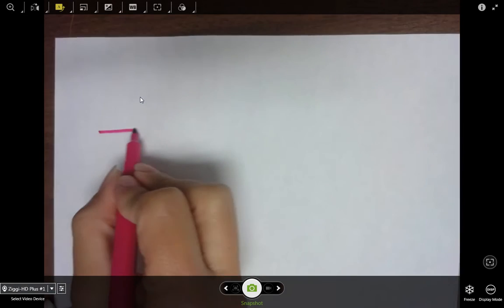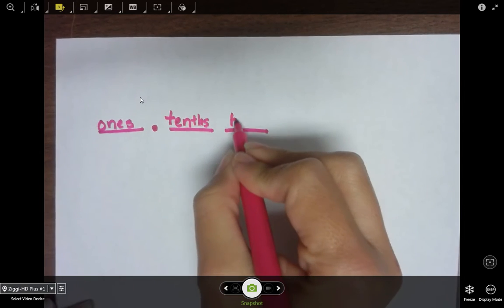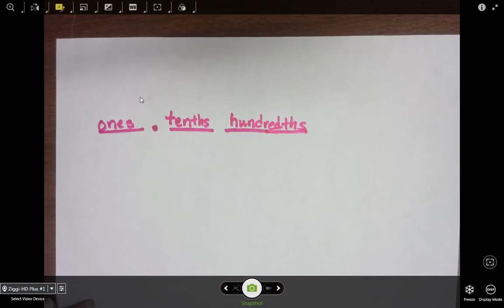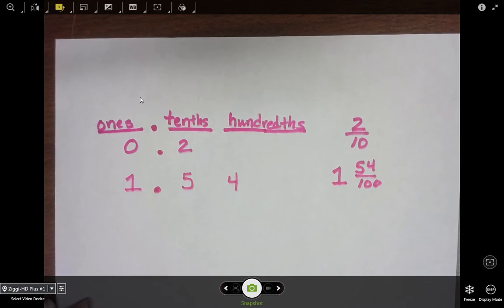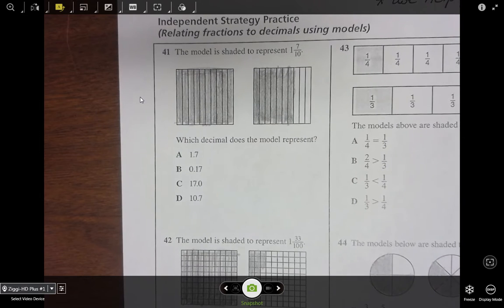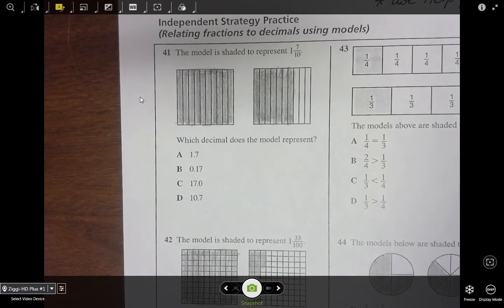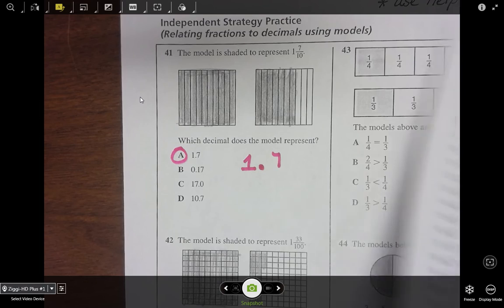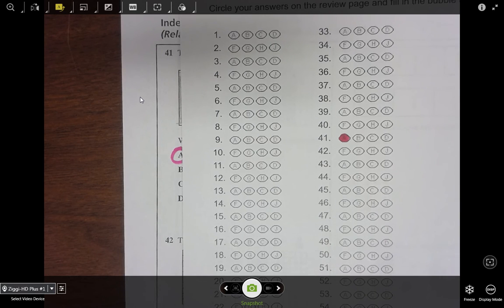4th Grade Math Practice Lesson 11